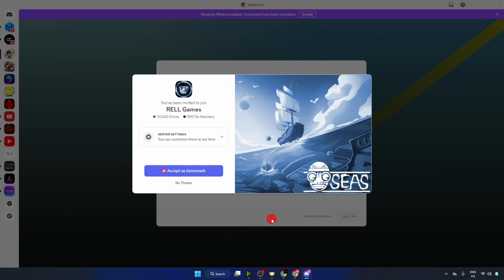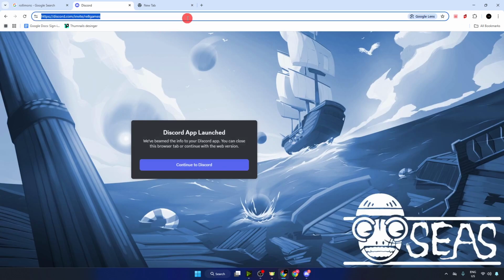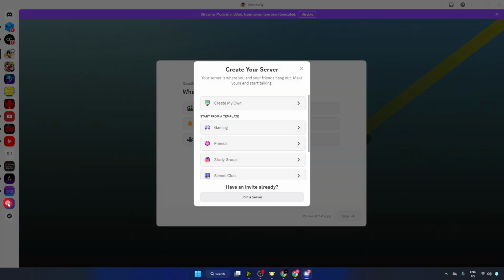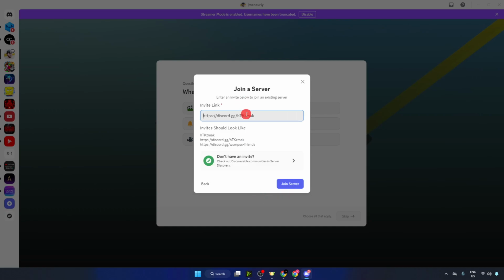How To Join Shindo Life Discord Server (Quick & Easy)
​In this video, we will show you how to join the Shindo Life Discord server. If you're looking to connect with other players, get the latest game updates, and participate in community events, this guide is perfect for you! We'll walk you through the process step by step, so you can quickly join the server and start engaging with fellow fans of Shindo Life. Don’t miss out—watch now and become a part of the community!